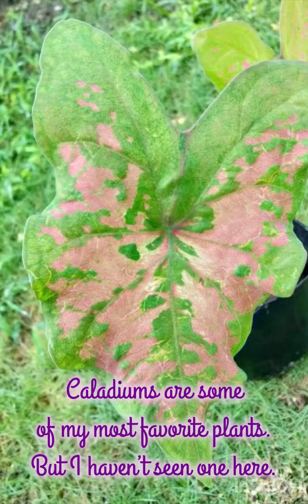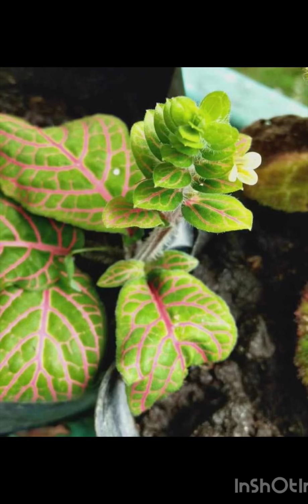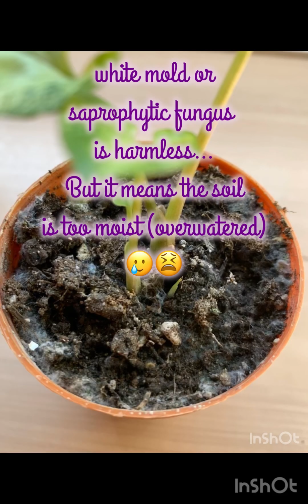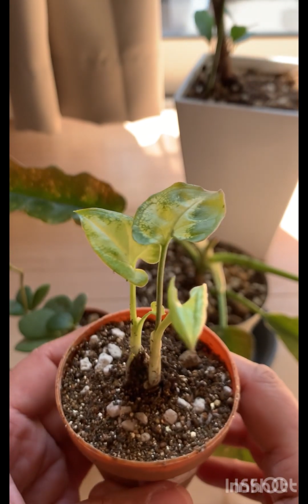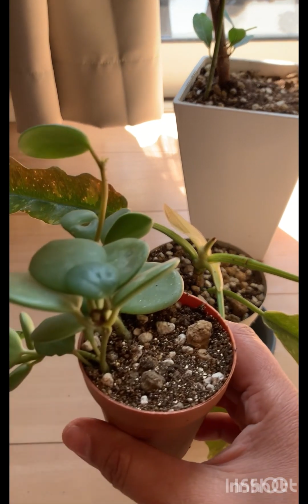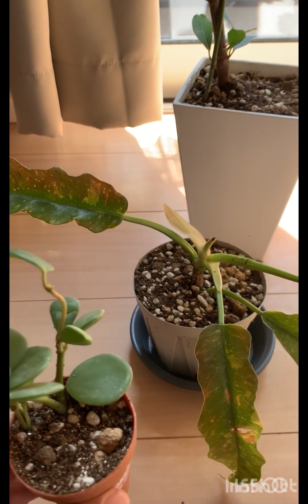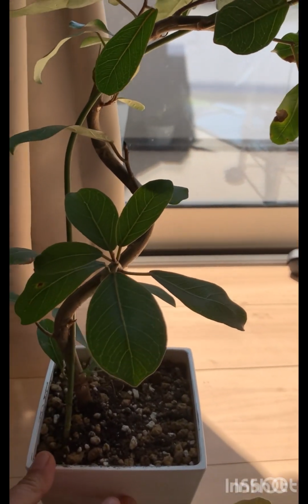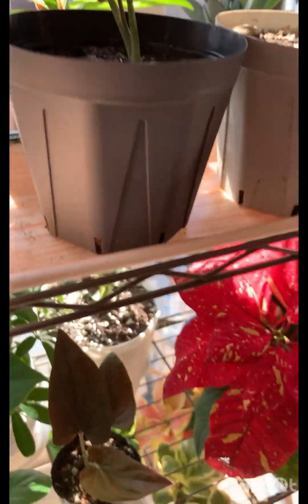Molds / Mold in Pot / Gardening in Japan vs the Philippines / Syngonium Chocolate update 🤍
White mold on the soil surface is not harmful but it could indicate overwatering (which I admit I am guilty of).

Also, how often should I actually water my plants? After a week, the soil is still quite moist. I am a bit frustrated today… big sigh😞 😔 😫